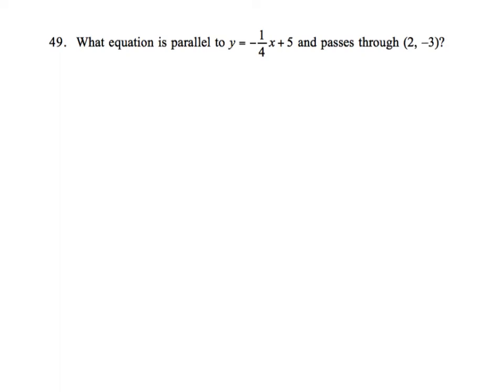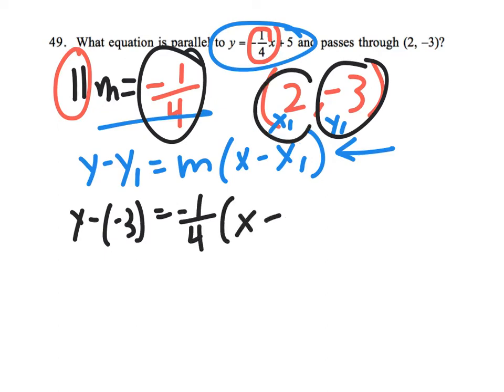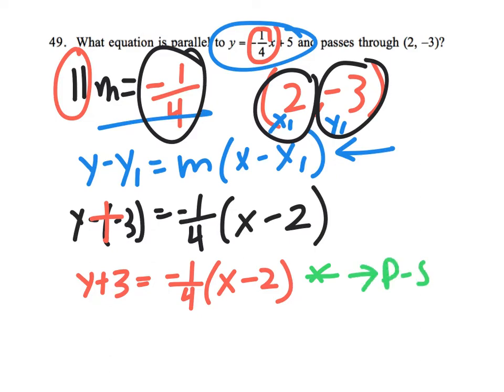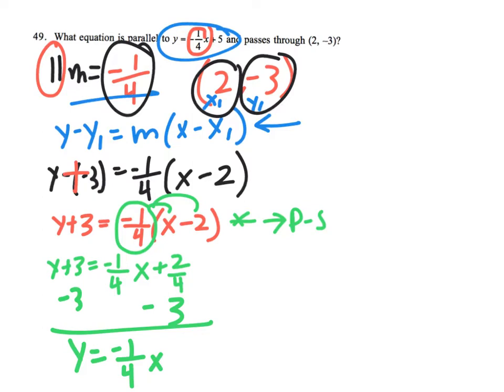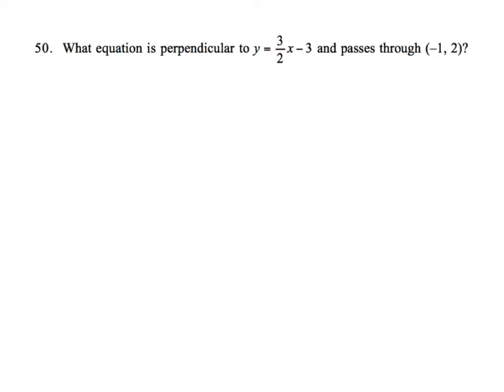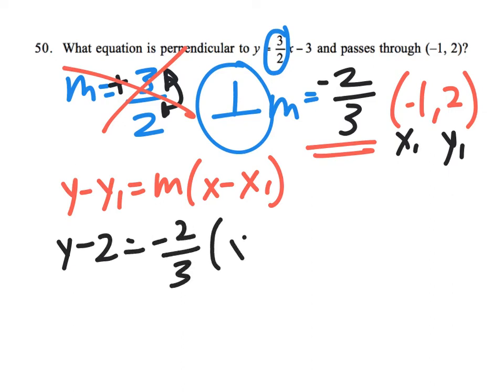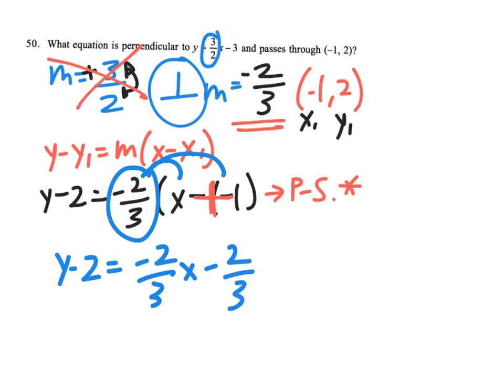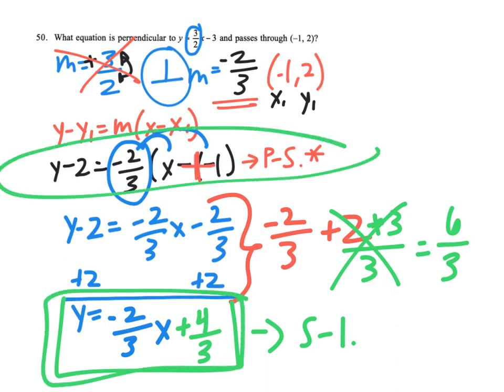T1 Final Review #46-47